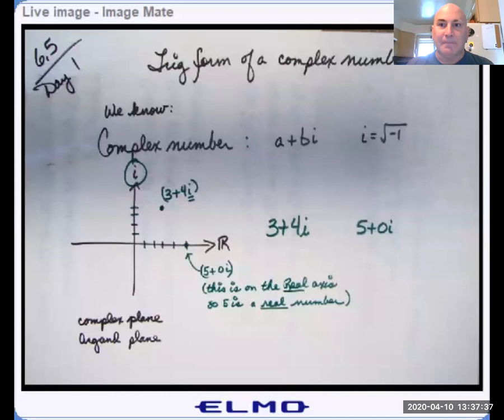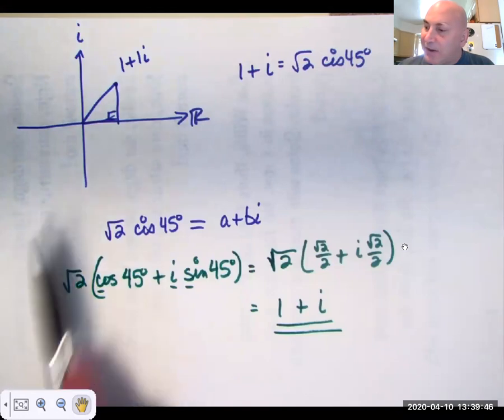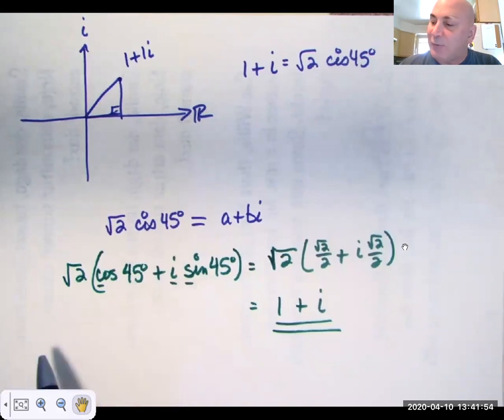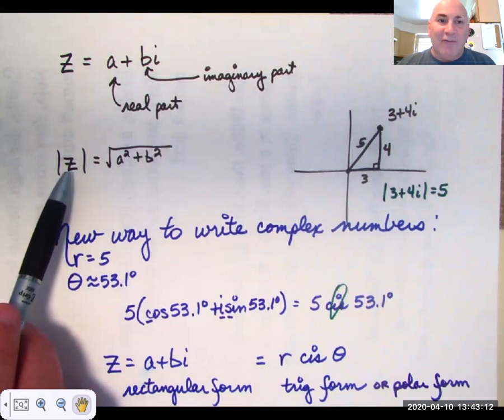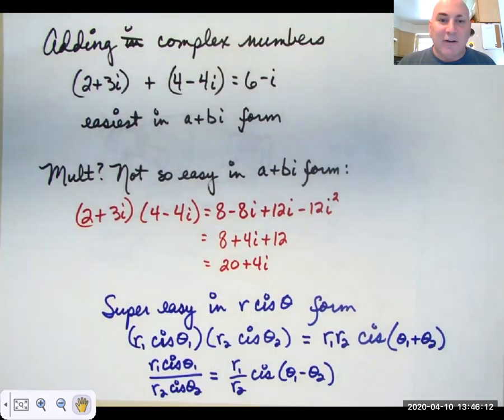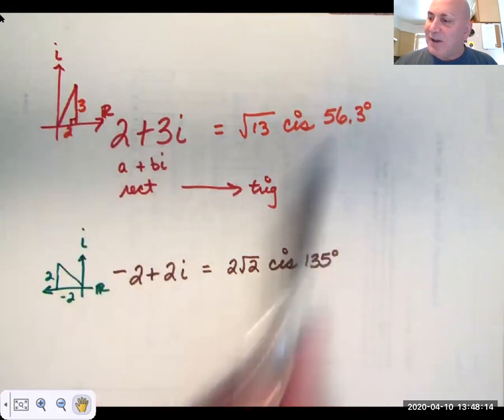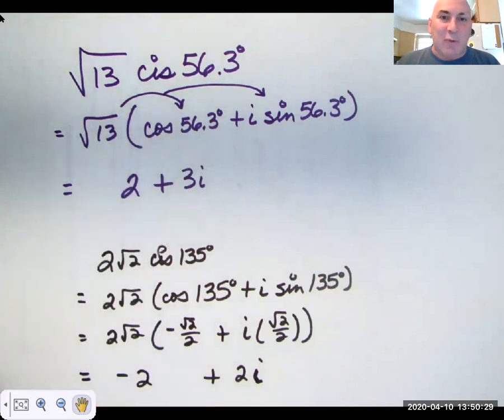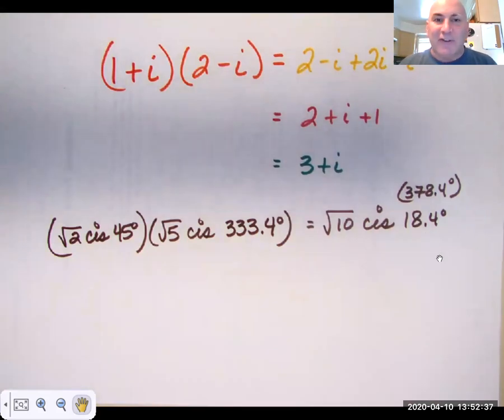6 5 1 Polar form of a complex number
This video introduces "trig form", or "polar form", of a complex number.